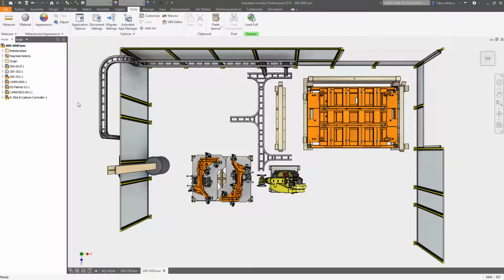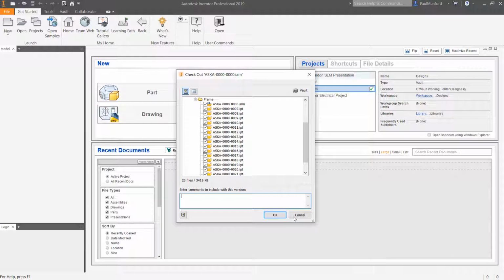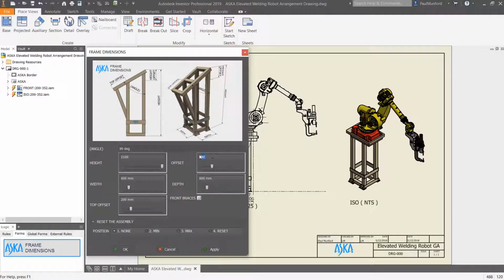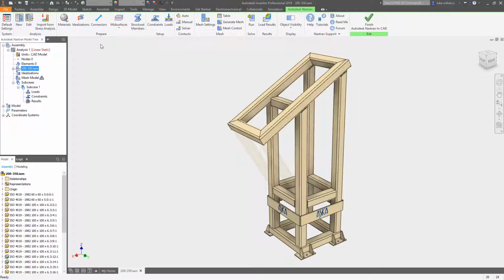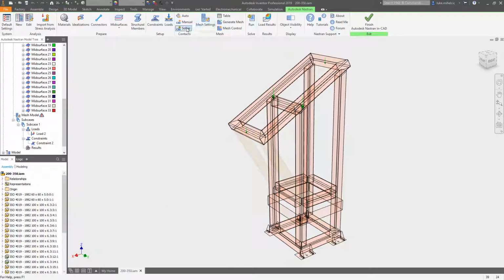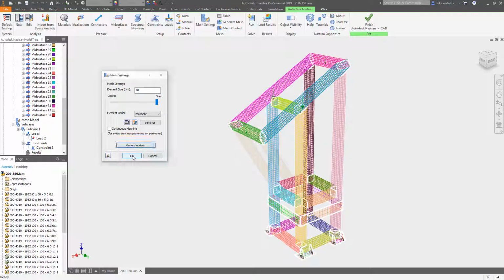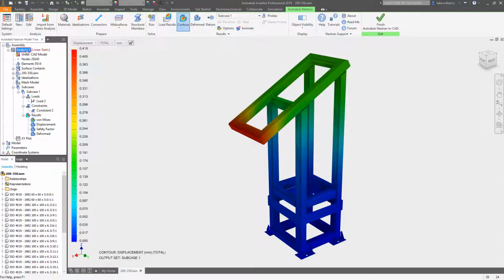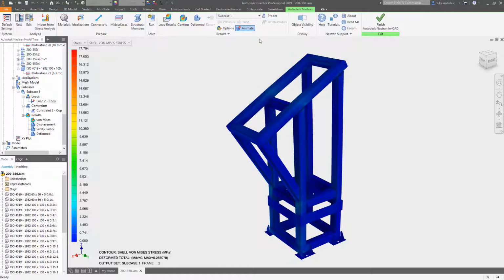Product Design & Manufacturing Collection | Bringing Products to Market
Increase your capacity for innovation and bring new products to market quickly and profitably, with the 2019 Product Design & Manufacturing Collection from Autodesk.